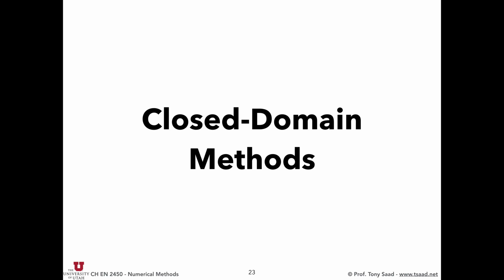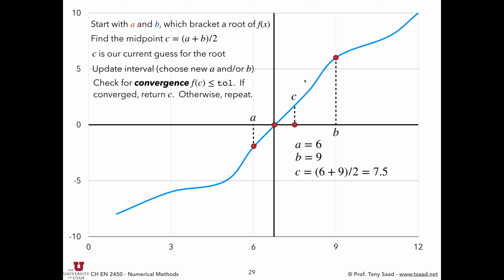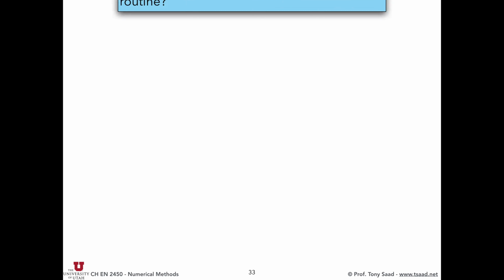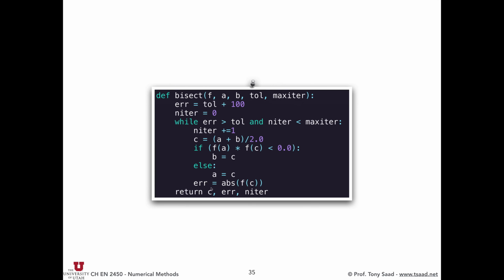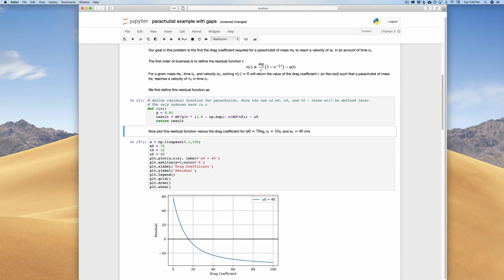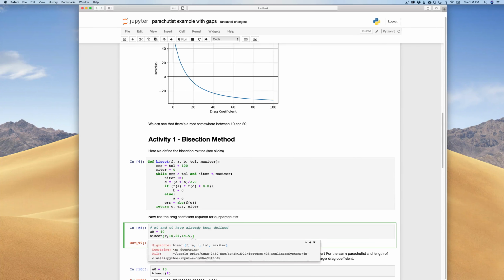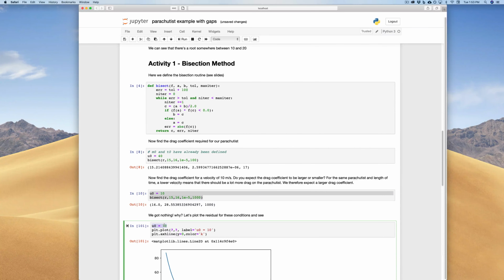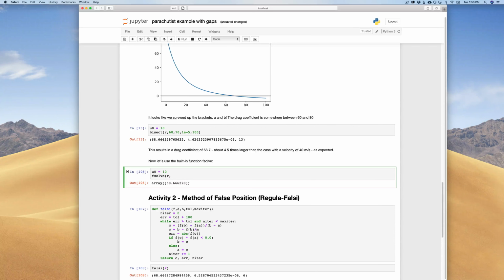nonlinear equations 2